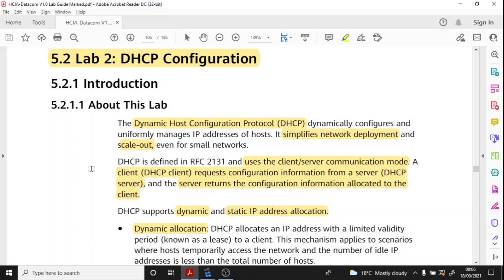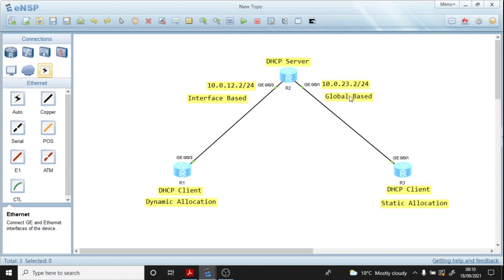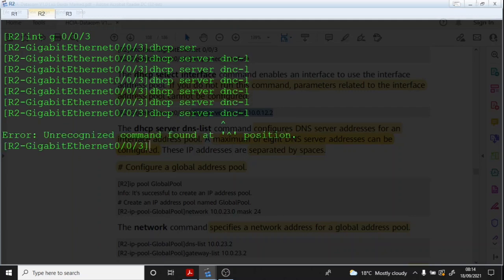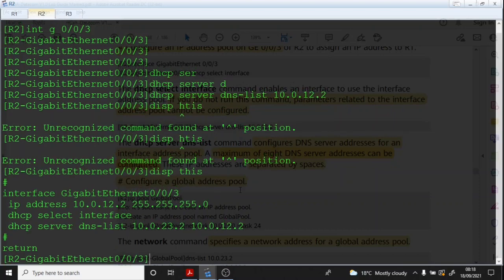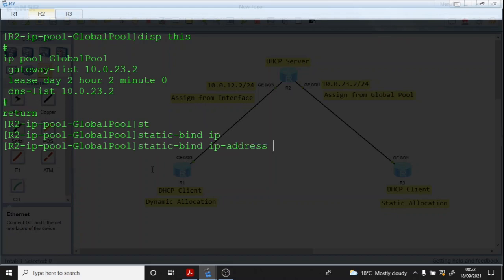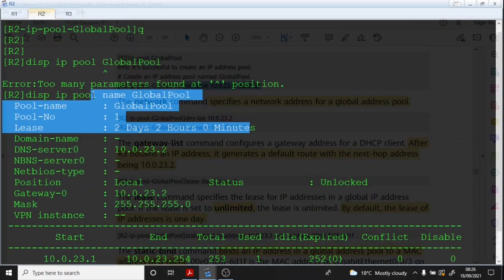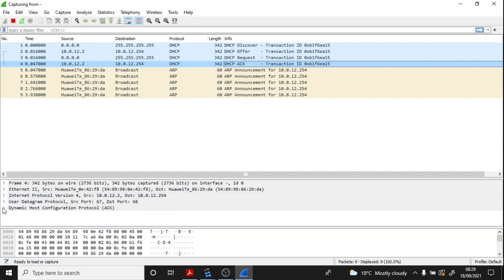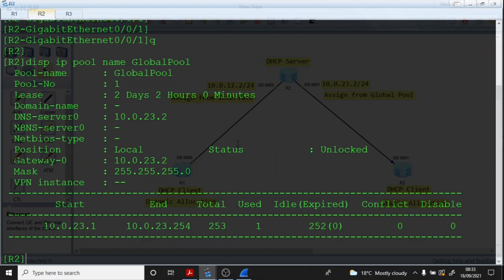Lab 5 2 DHCP Configuration